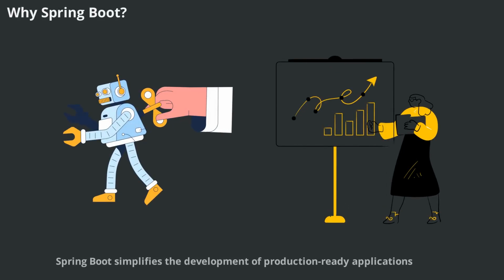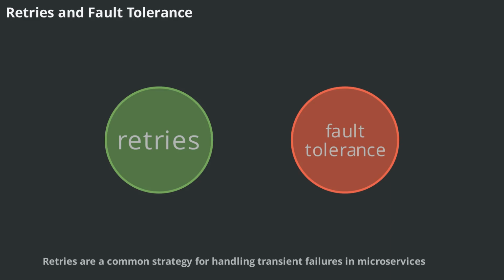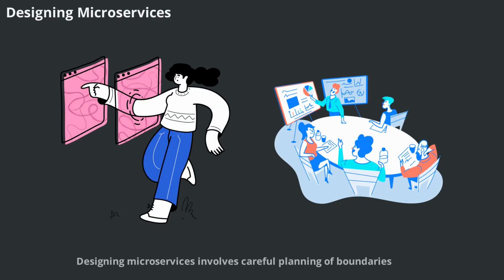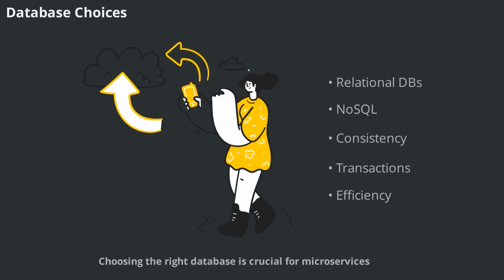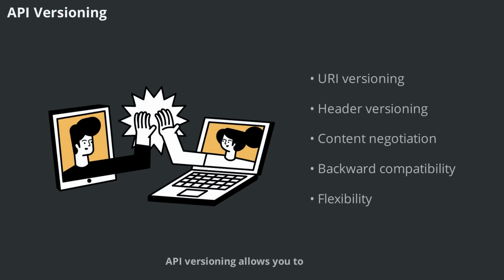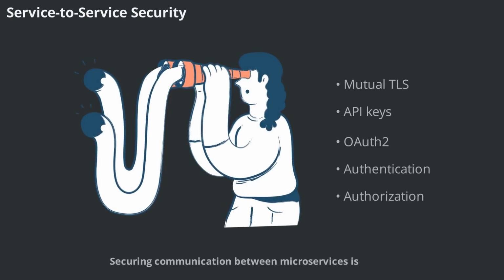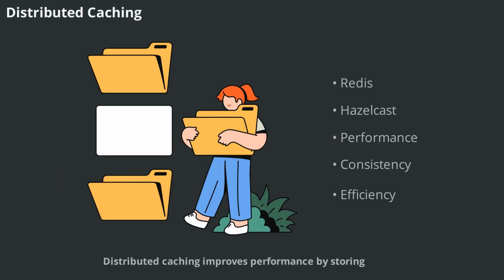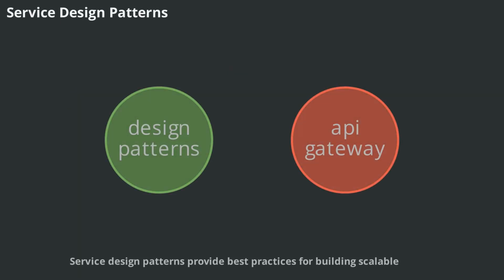Spring Boot & Microservices 2026 Mastery Guide — One Resource Every Interview Question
Spring Boot simplifies the development of production-ready applications by providing a set of conventions and tools. It eliminates much of the boilerplate code, making it easier to create stand-alone, scalable services. Developers love Spring Boot for its rapid setup, embedded servers, and seamless integration with other Spring ecosystem projects. In interviews, you’ll often be asked about its advantages, so remember to highlight its ease of use, flexibility, and strong community support. Let’s explore how Spring Boot fits into the broader context of microservices.

01:03
Microservices architecture is a design approach where applications are built as a collection of small, independent services. Each service is responsible for a specific business capability and communicates with others through APIs. This architecture enables teams to develop, deploy, and scale services independently, improving agility and resilience. In interviews, expect questions about the benefits and challenges of microservices, such as scalability, fault isolation, and complexity. Understanding these fundamentals is crucial for both technical and design interviews.

01:33
Service discovery is a core concept in microservices. It allows services to find and communicate with each other dynamically, without hard-coded endpoints. Tools like Eureka or Consul are commonly used for service registration and discovery in Spring Boot environments. Interviewers may ask how you implement service discovery, so be ready to discuss its role in enabling scalability and flexibility. Service discovery ensures that services can adapt to changes in the network, such as scaling up or down, without manual intervention.

02:03
Centralized configuration is essential for managing settings across multiple microservices. Spring Cloud Config Server provides a way to store and serve configuration properties from a central location. This approach simplifies updates and ensures consistency, especially in large-scale environments. Interview questions may focus on how centralized configuration helps with version control, rollback, and environment-specific settings. Understanding this concept is key to designing maintainable and scalable microservices systems.